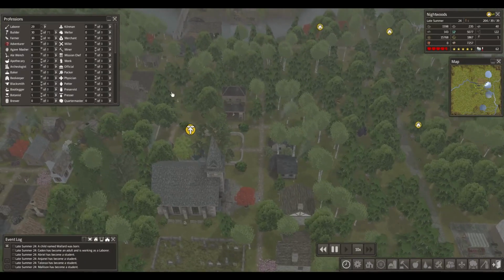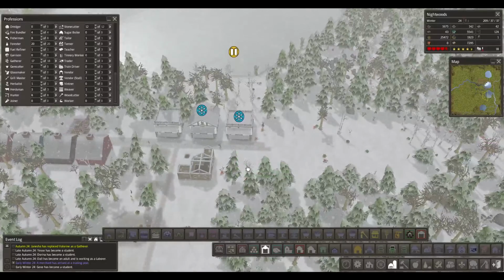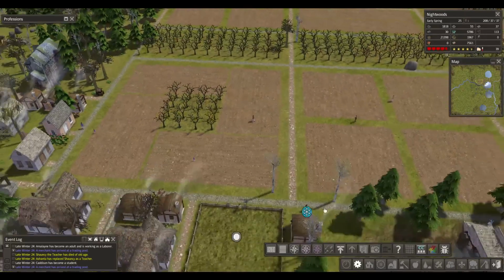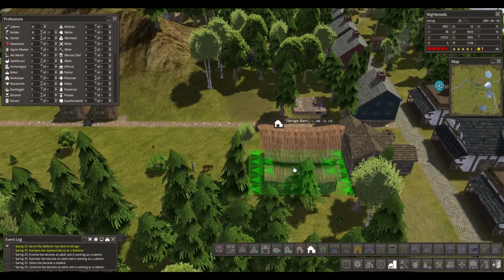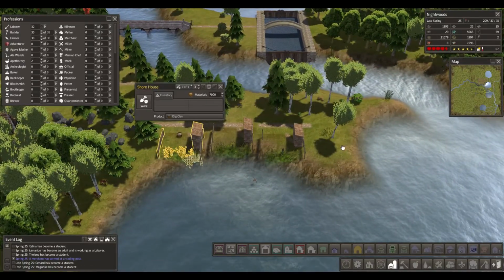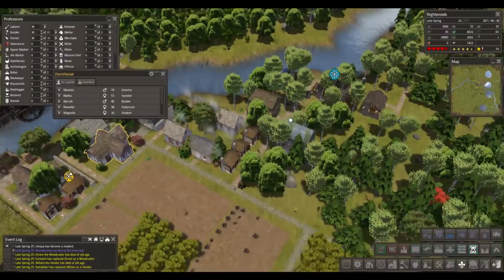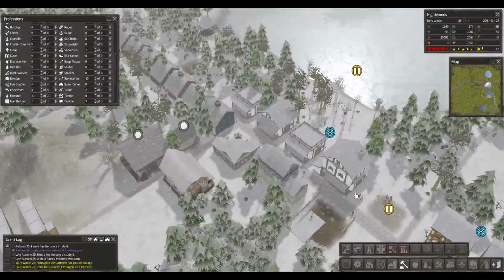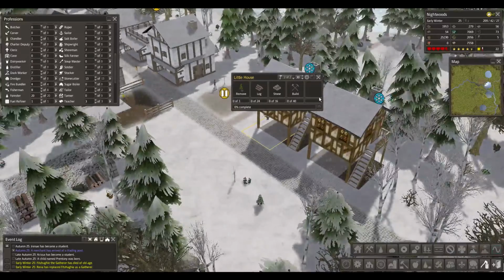Let's Play BANISHED Episode 15 - Beginnings of Urbanization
Latest Steam Megamod installed